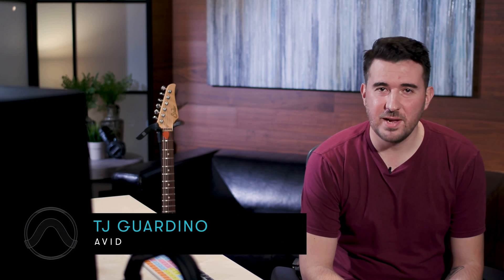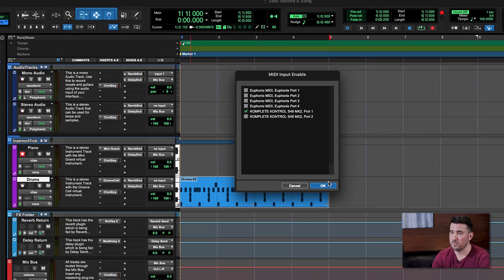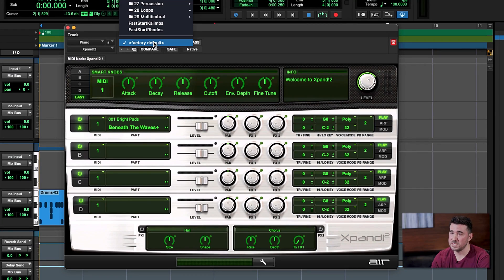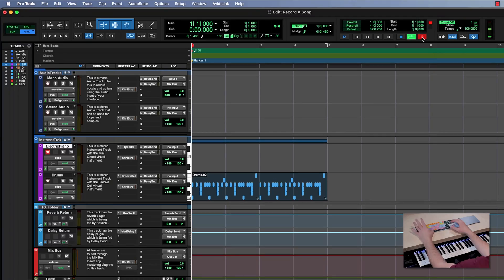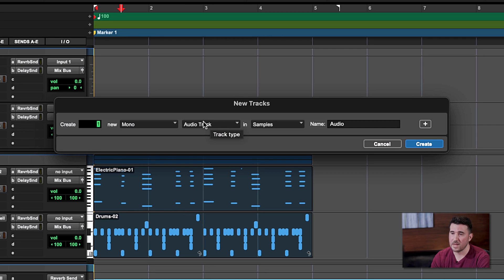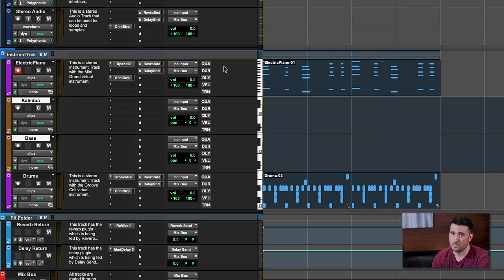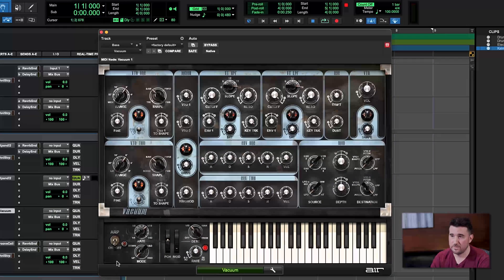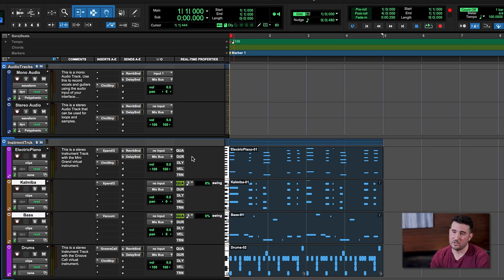Pro Tools Fast Start — Chapter 2: Recording MIDI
Discover how to create MIDI keyboard and bass parts in Pro Tools using virtual instruments.

Join host TJ Guardino in this 6-part video series as he takes you through the step-by-step process of writing and recording a song in Pro Tools.